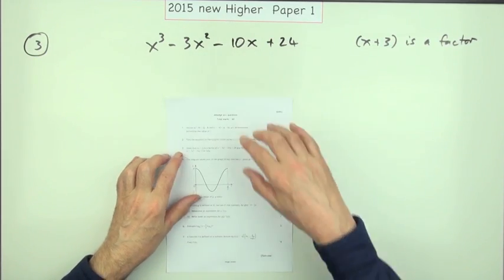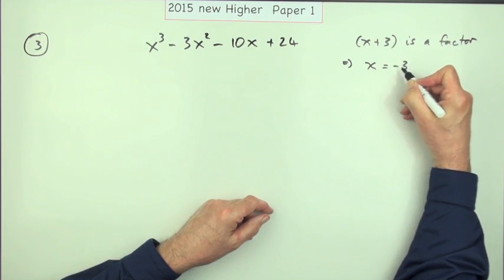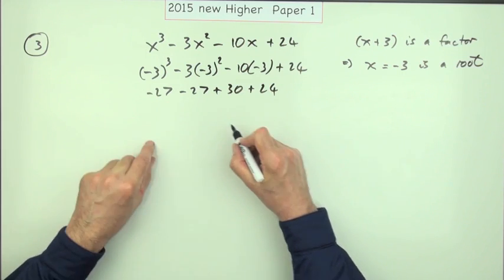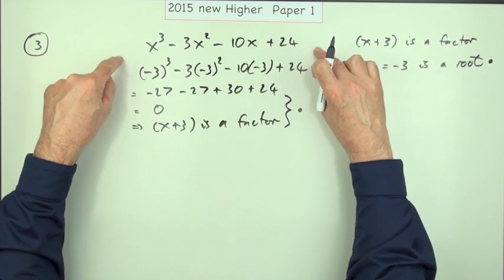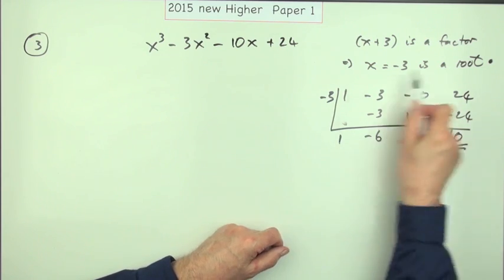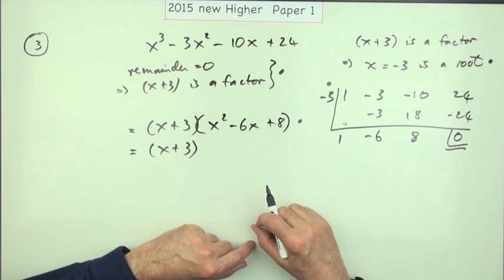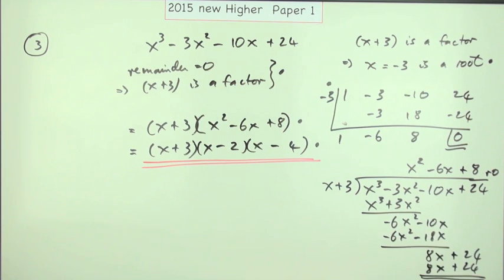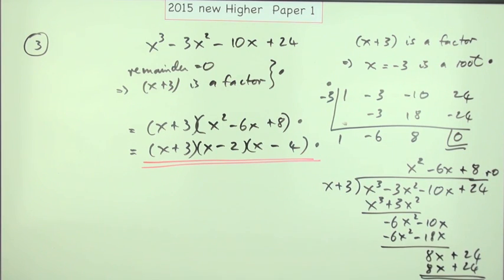2015 SQA New Higher Mathematics Paper 1: 3 Factorise a cubic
Determine if a linear expression is a factor of a given cubic expression, and fully factorise the cubic.